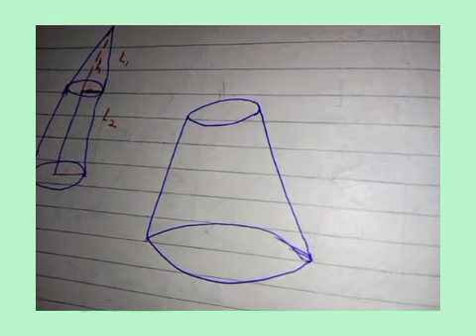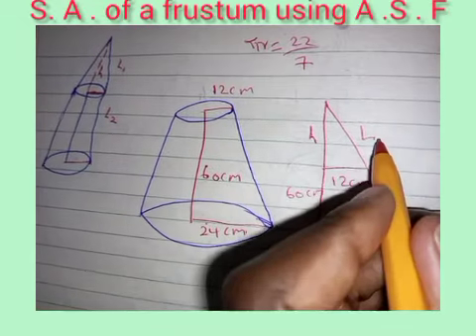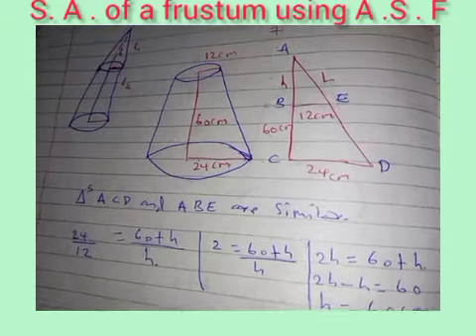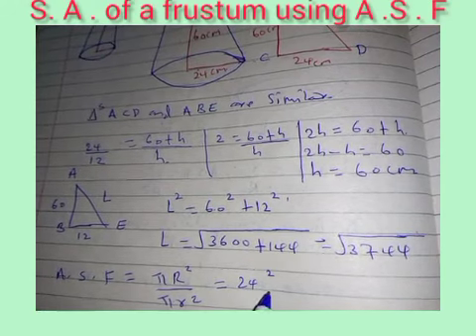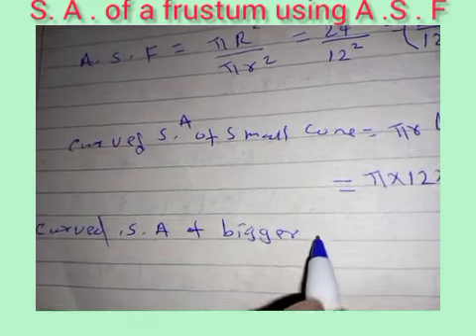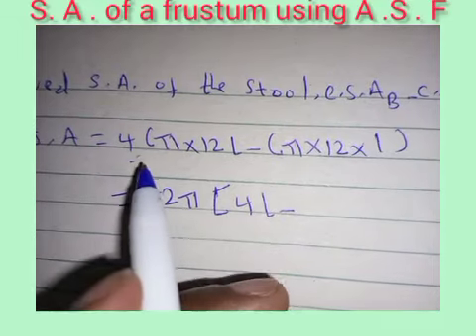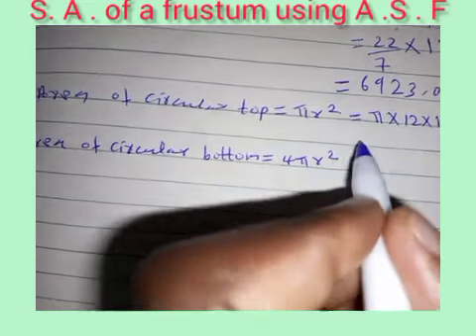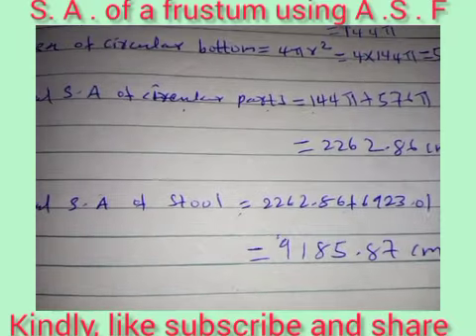How to calculate surface area of a conical frustum using area scale factor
How to calculate surface area of a conical frustum using area scale factor. This has been shown in a simple method step to follow and comprehend .